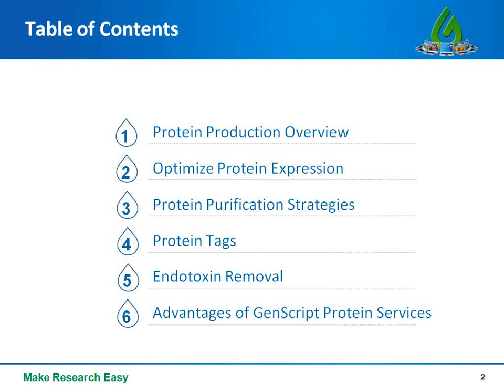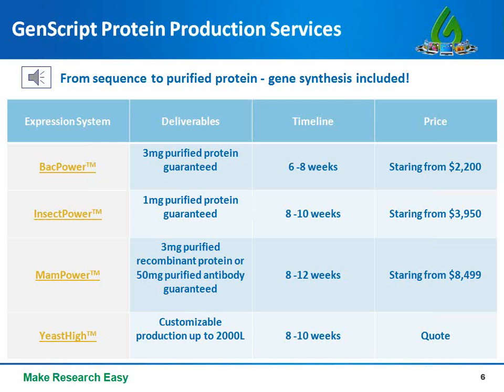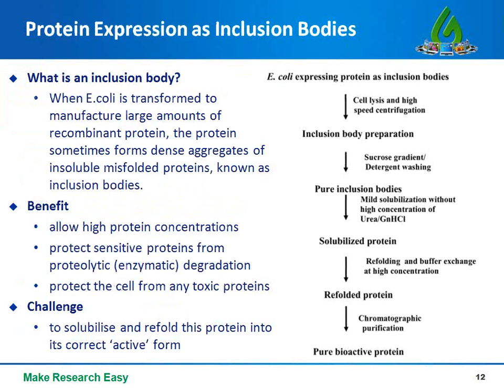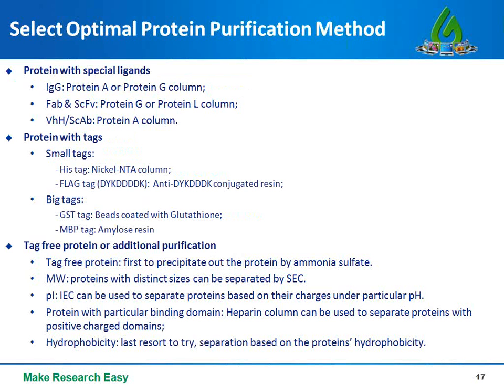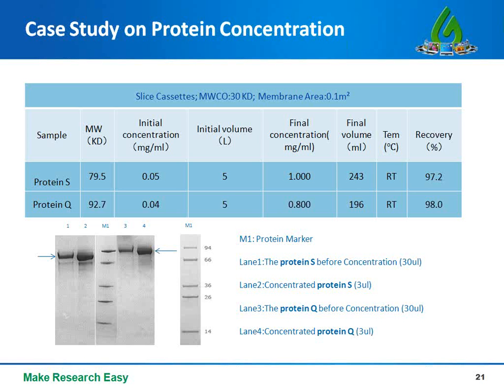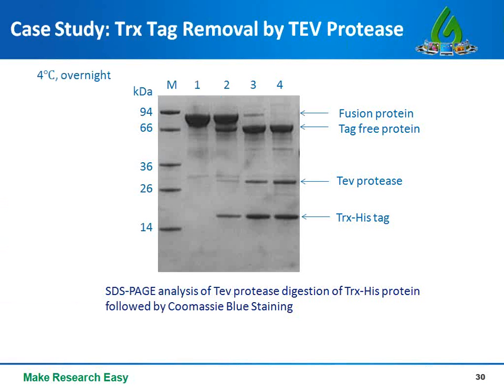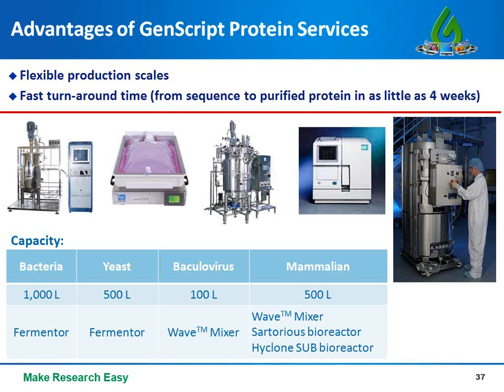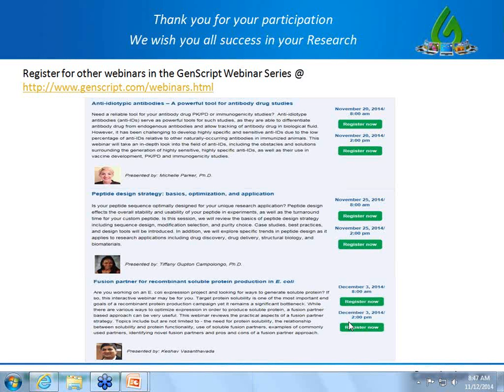Identify the optimal protein purification strategy for your recombinant protein production